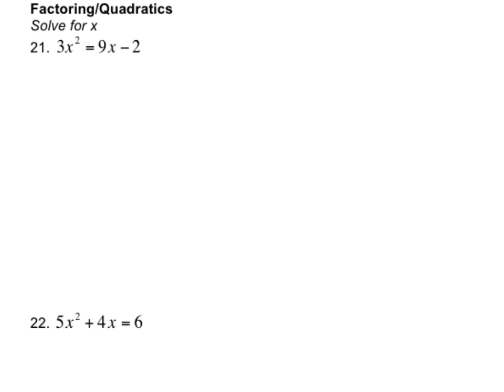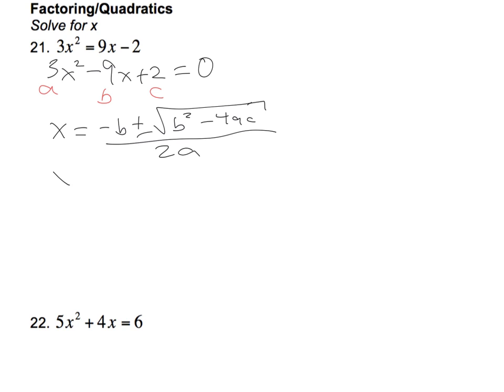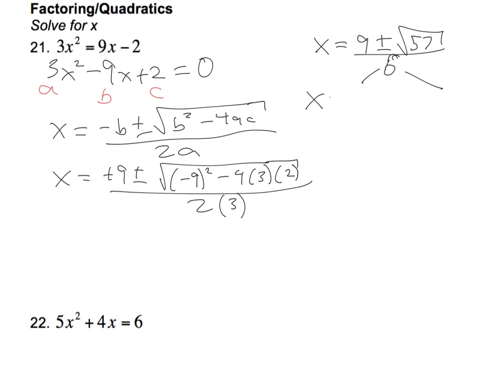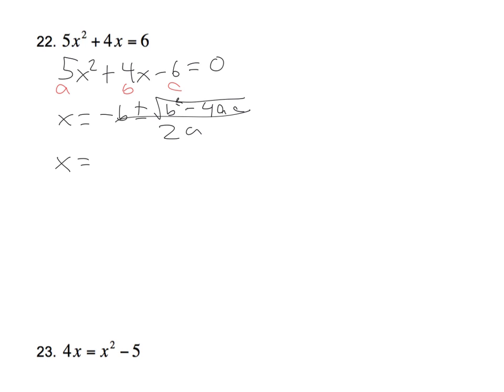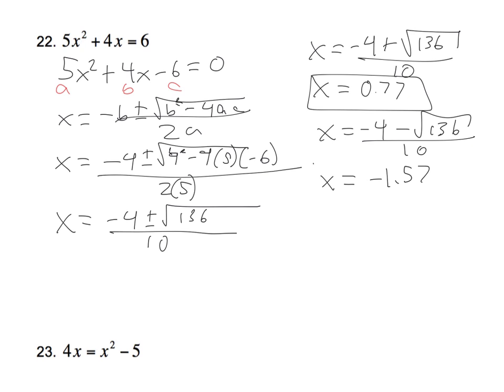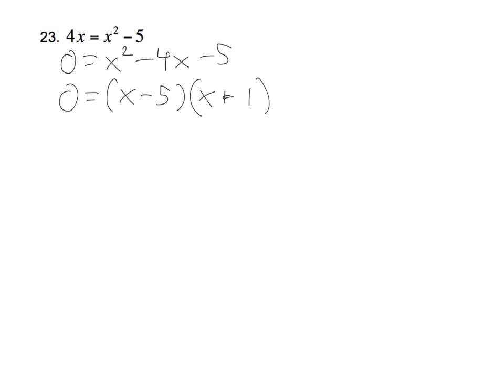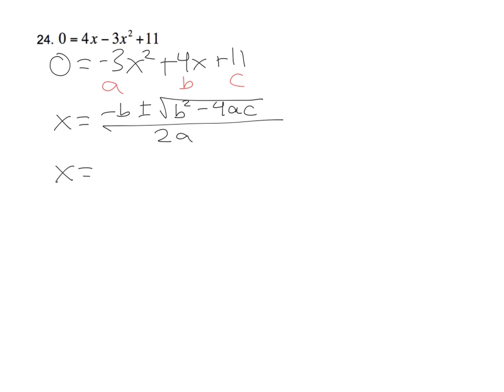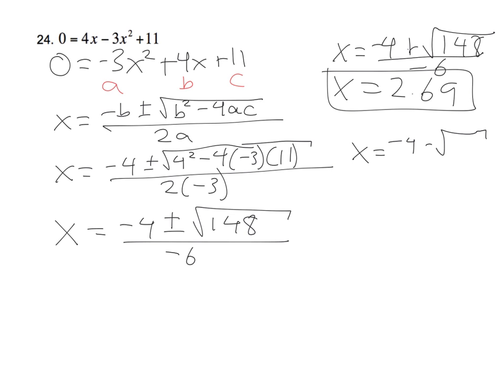Math Review Answers - Topic 5: Quadratics (21-24)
Answers to Math Review Problems 21-24